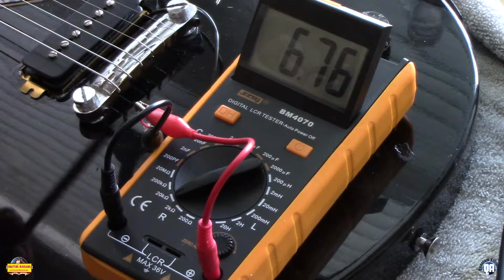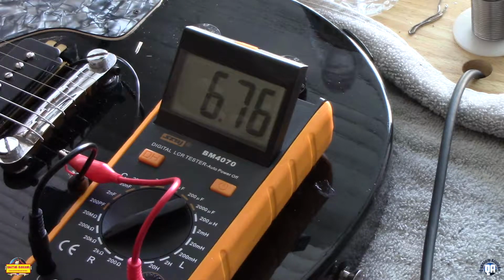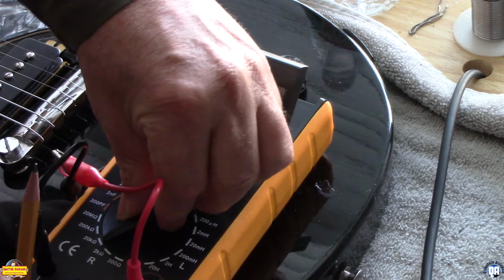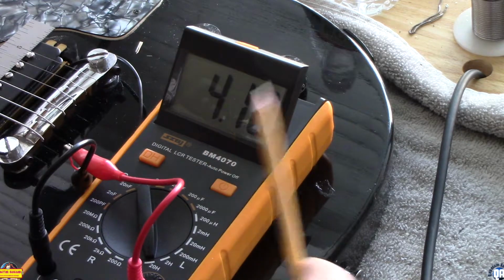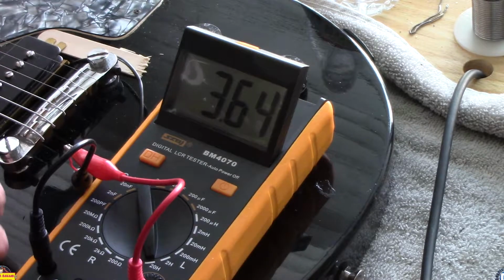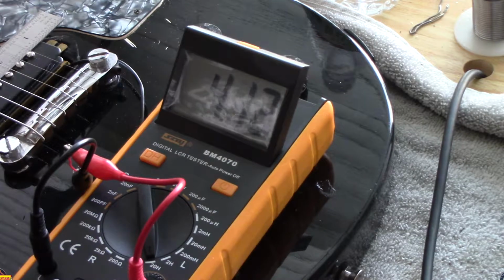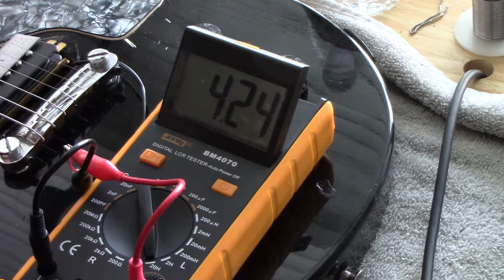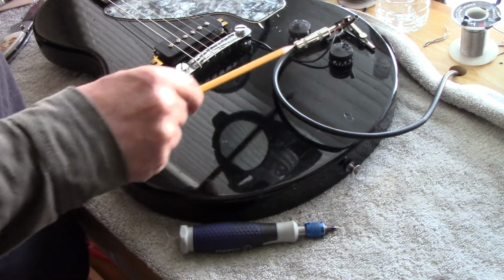Inductance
A short explanation of inductance on a guitar pickup.